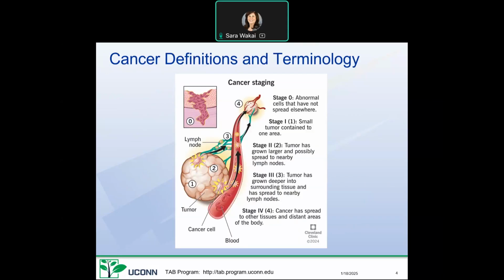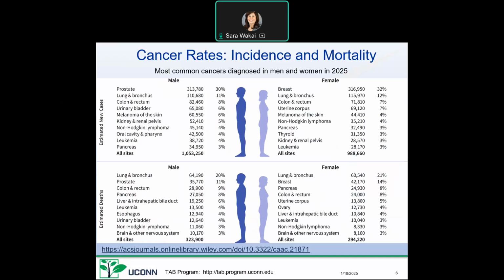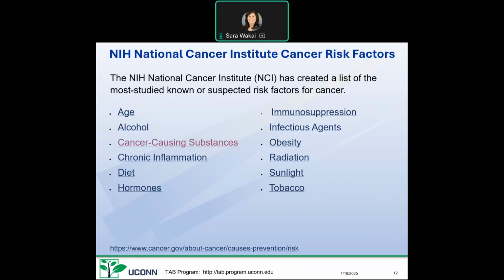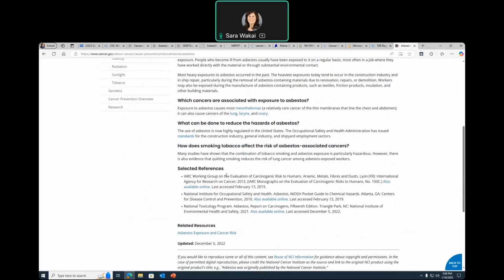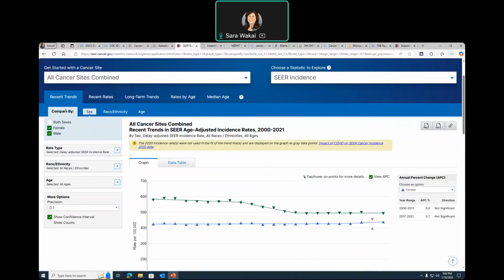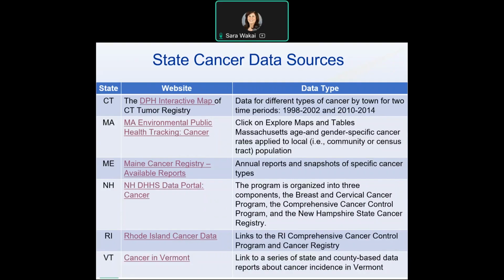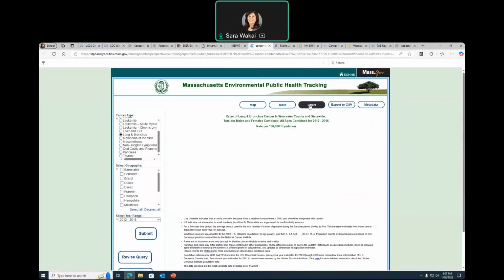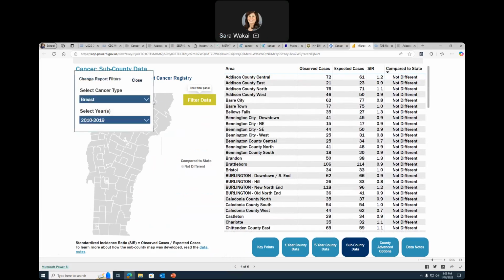Public Health Cancer Data Sources Webinar (UConn TAB)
UConn Technical Assistance for Brownfields - originally presented in Jan 2025